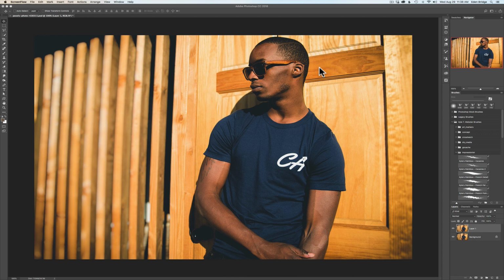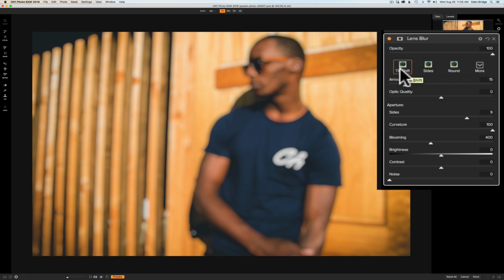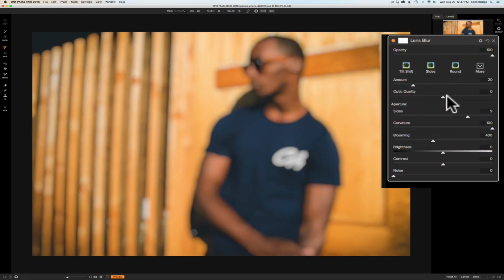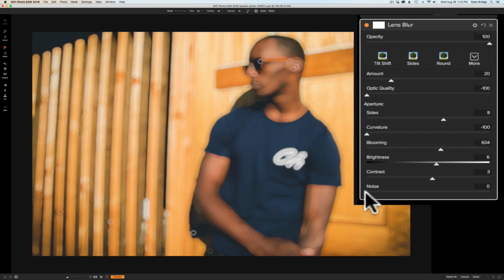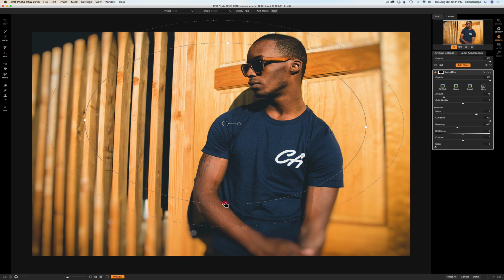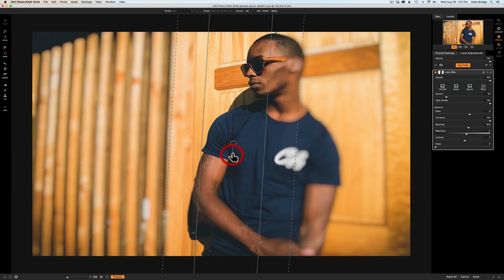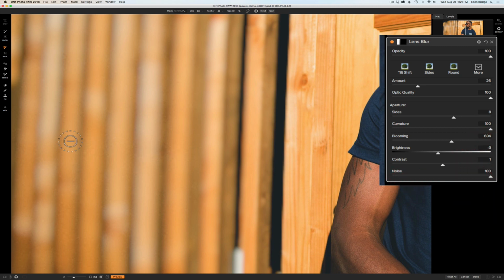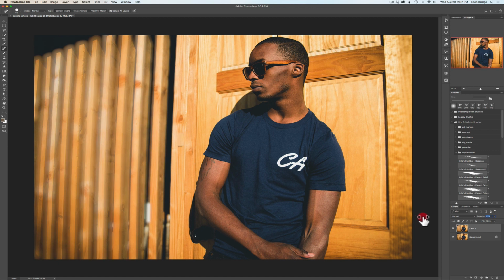On1 Photo Raw 2018: The Lens Blur Filter SIMULATE SHALLOW DOF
In this video I dive deep into the ON1 Photo Raw 2018 Lens Blur Filter. I will be showing you how to simulate a very shallow DOF using the Lens Blur Filter. Can't afford an expensive 1.8 aperture Lens? ON1's Photo Raw 2018 Lens Blur Filter to the rescue.